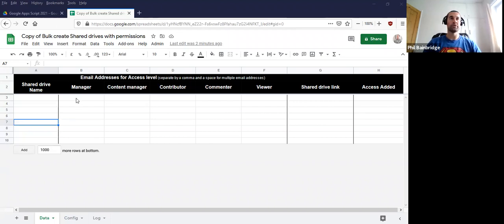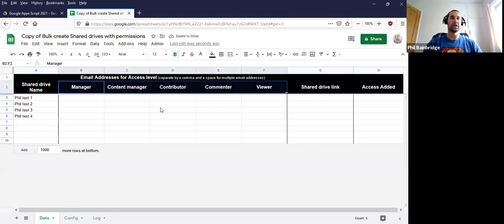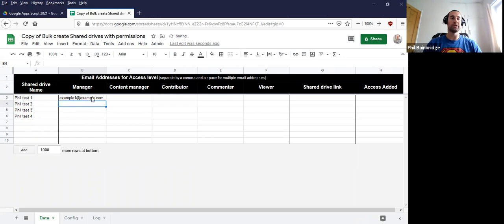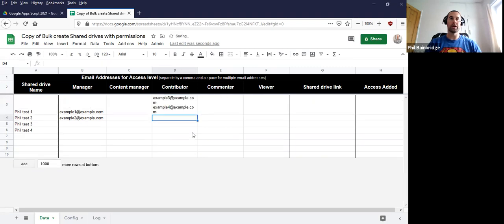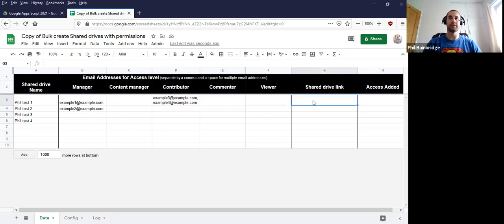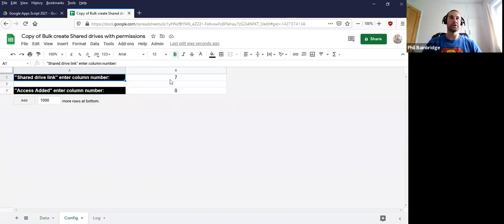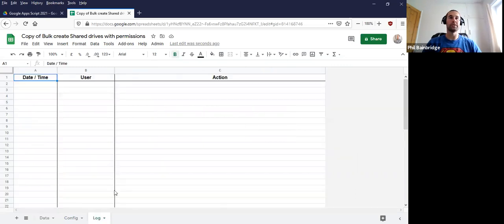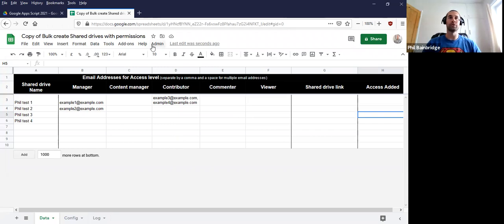Bulk create Shared drives with Permissions tutorial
Quick tutorial video to help you get started with the "Bulk create Shared drives with Permissions" post

The following Google Apps Script is designed to bulk create Google Shared drives all from data in a Google Sheet. It has been packaged into a downloadable tool that you can easily use.